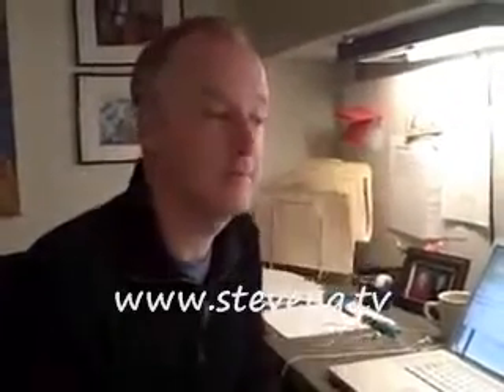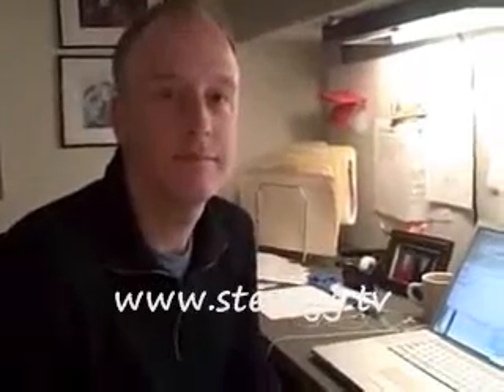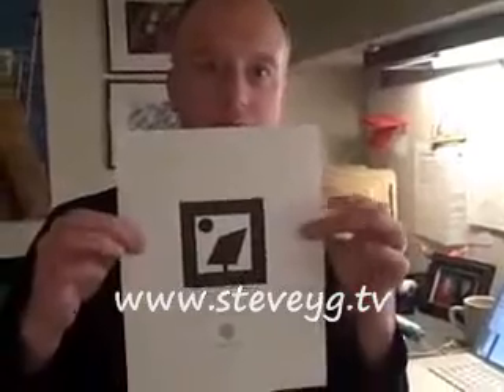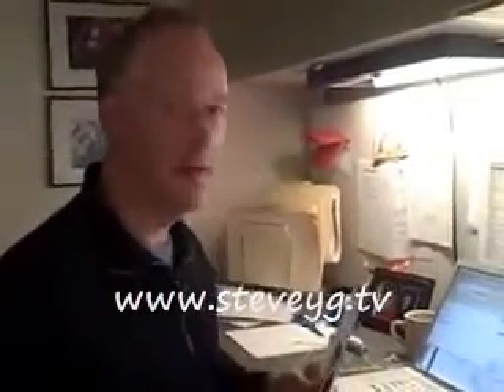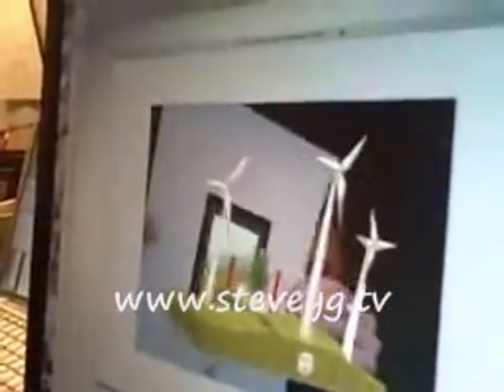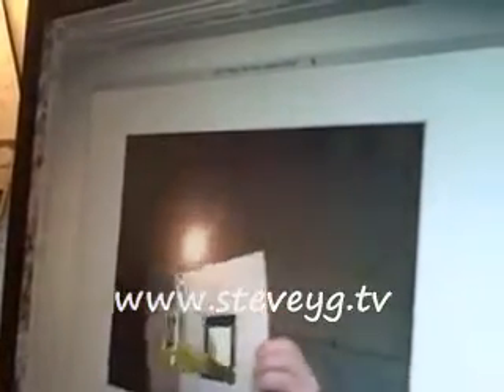Very Cool Hologram type 3d object you can create using your own webcam & a printed peice of paper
A very cool 3D (Hologram) type object you can create right on the internet.  It looks like a hoax from the video but I tried it and indeed it does work.  One thing they don't mention in the video is that you can blow on your microphone to get the turbines in the wind powered version to spin faster.  for daily updates of todays up and coming viral videos.

once you get to the landing page and hear the flash introduction click the "Open the Door to the smartgrid link" on the right side of the page.  Then follow the instructions numbered 1 through 5.  You will need a webcam and a printer for this to work.  Very cool